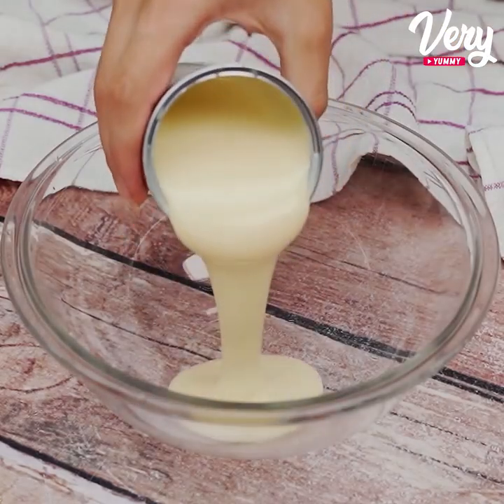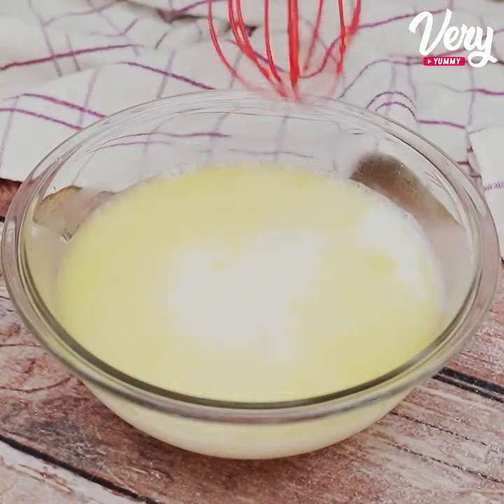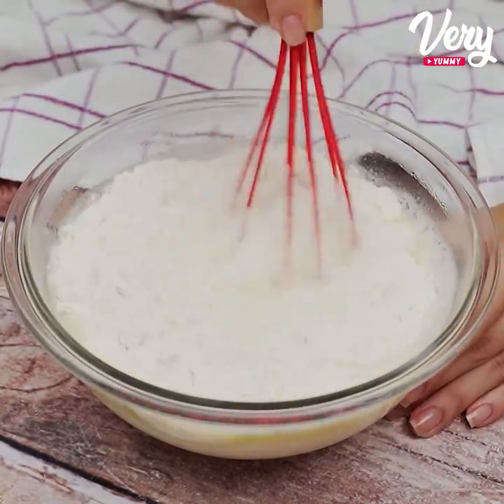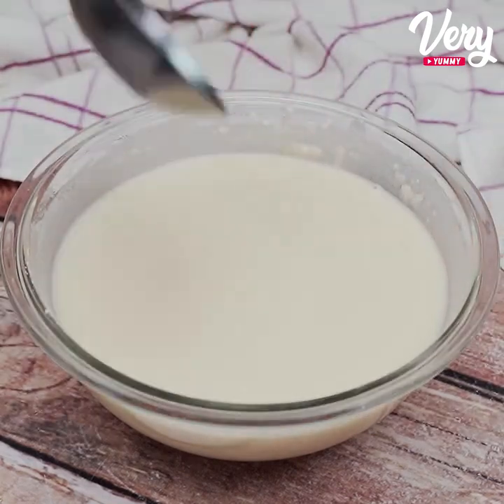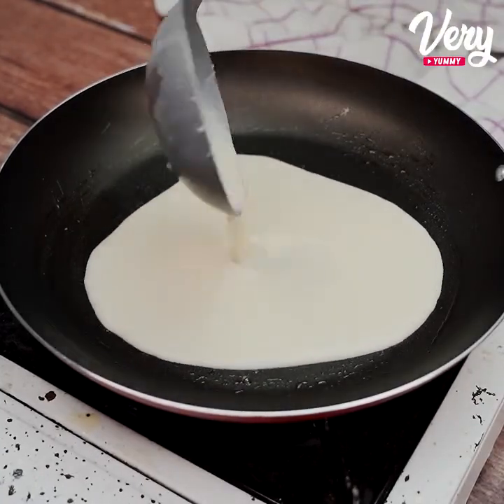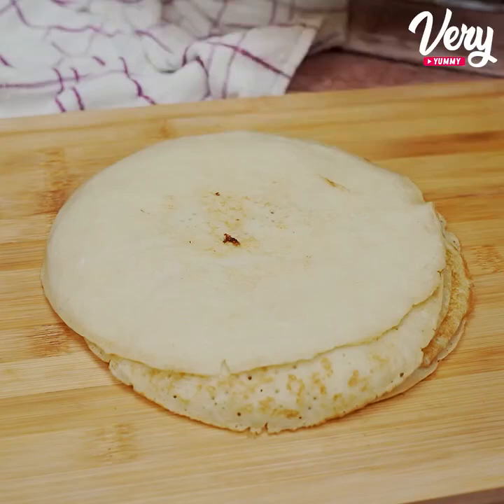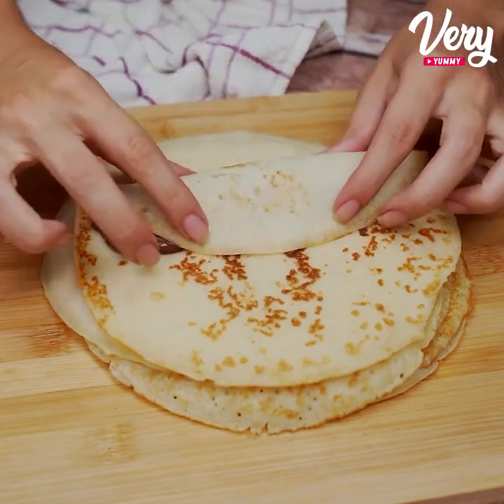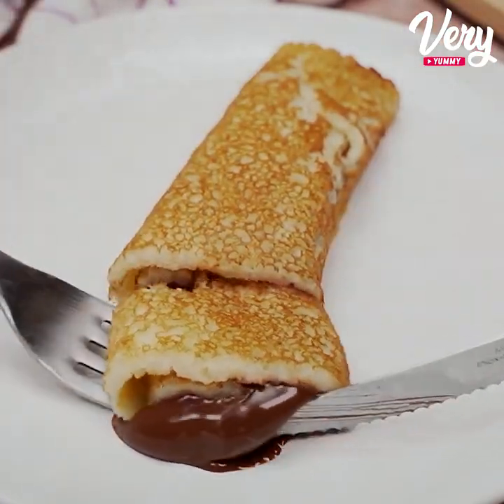Mix condensed milk into boiling water and surprise everyone with the result Very Yummy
It’s the solution to that never ending problem of preparing high quality delicious food.